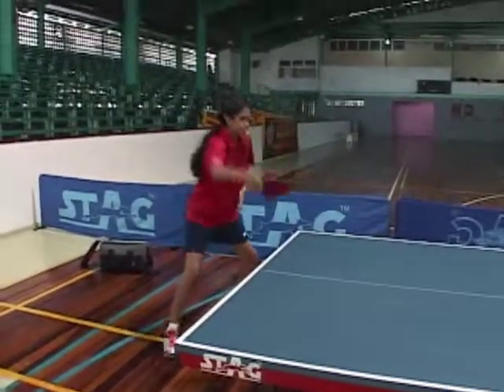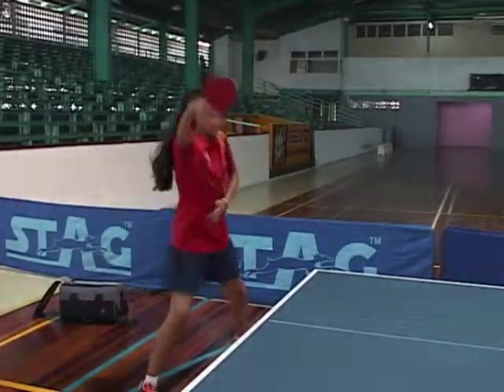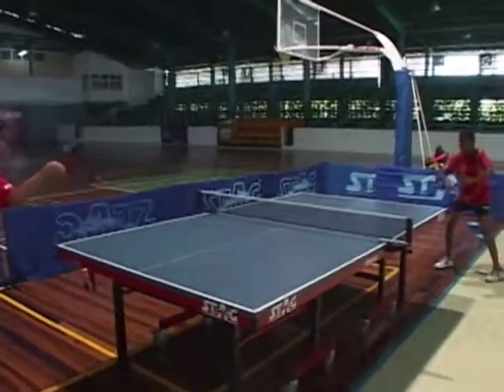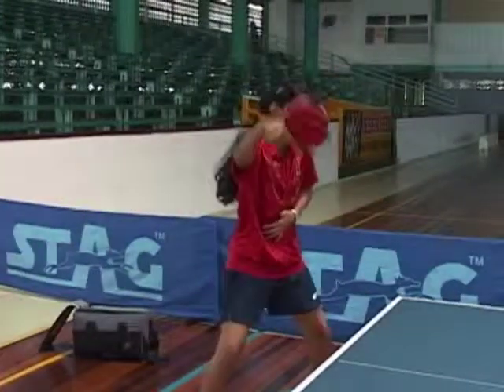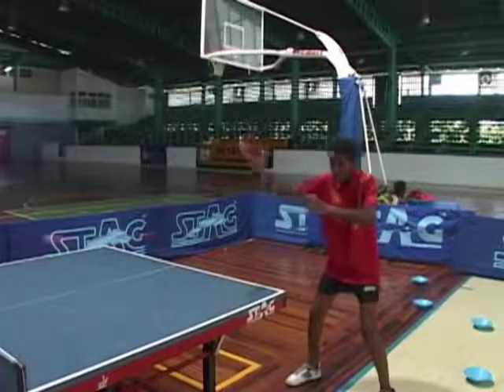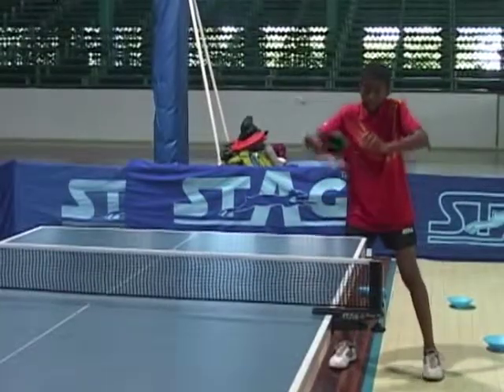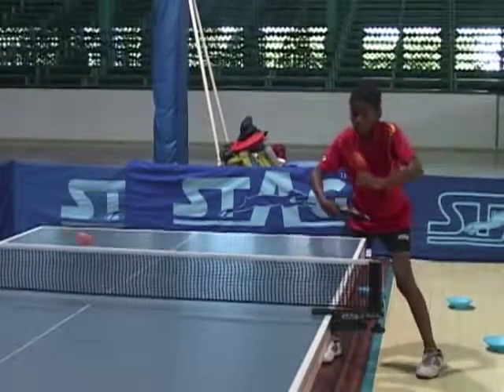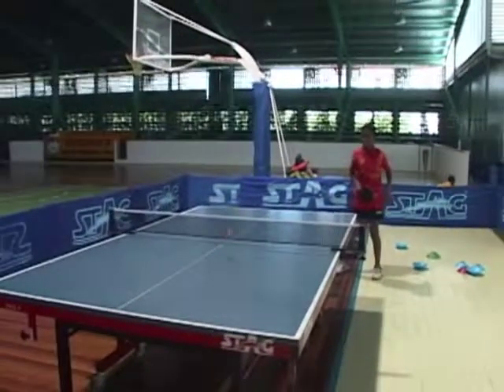Sports Minute: Table Tennis - Tip 18 "Backarm Top Spin"